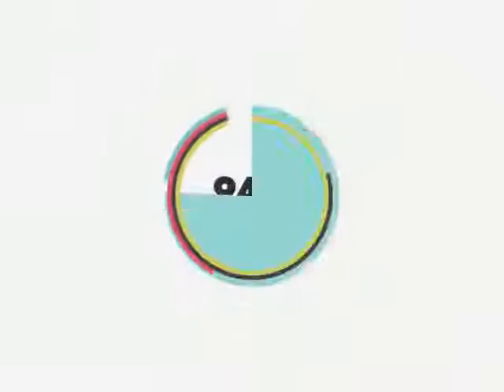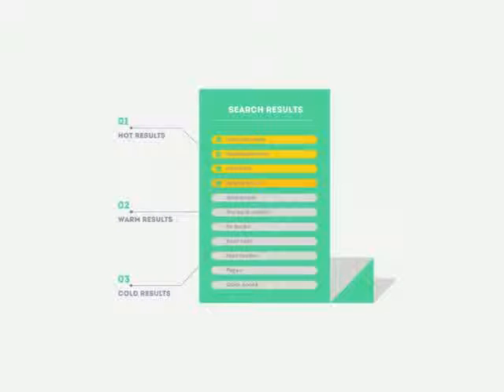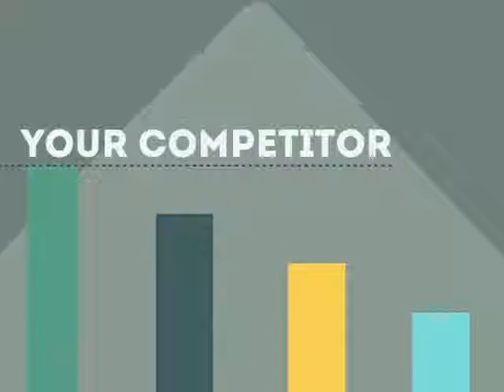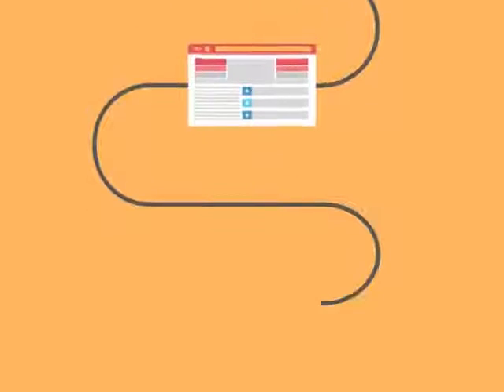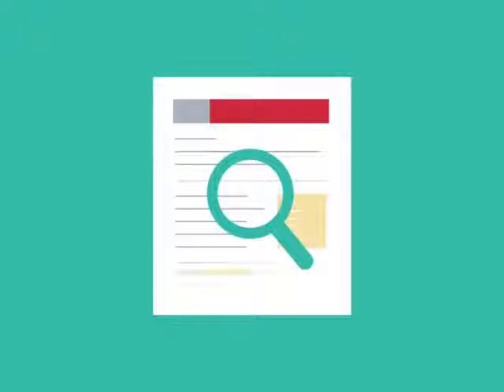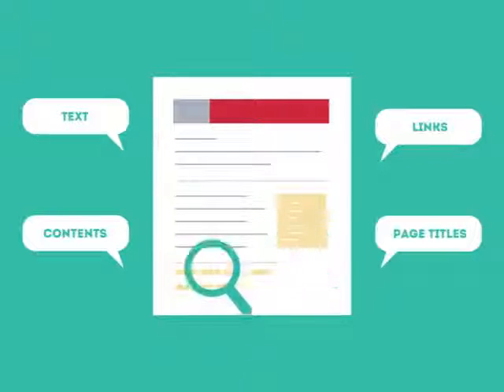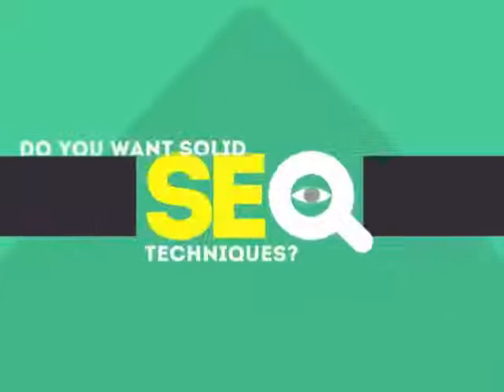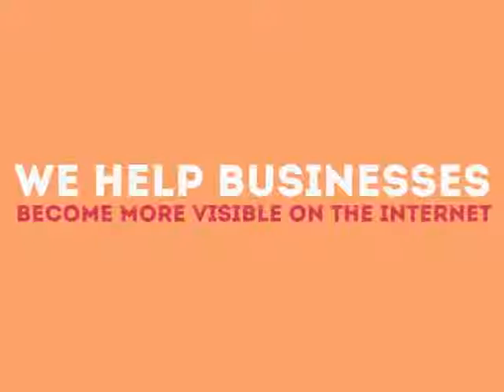Atlantic Highlands NJ Search Engine Optimization Services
TJB WebMedia is a Atlantic Highlands NJ small business web design and search engine optimization (SEO) company. At TJB Web Media, we design and maintain professional and beautiful small business websites, and offer local SEO marketing solutions that allows for your small business website to be easily picked up by search engine!

0:01 Atlantic Highlands NJ search engine optimization,

0:20 Atlantic Highlands NJ search engine optimization companies,

0:25 Atlantic Highlands NJ search engine optimization seo services,

0:30 Atlantic Highlands NJ local search engine optimization services,

0:34 Atlantic Highlands NJ seo search engine optimization,

0:39 Atlantic Highlands NJ search engine optimization seo,

0:45 Atlantic Highlands NJ affordable search engine optimization services,

0:49 Atlantic Highlands NJ search engine optimization service,

0:55 Atlantic Highlands NJ search engine optimization services,